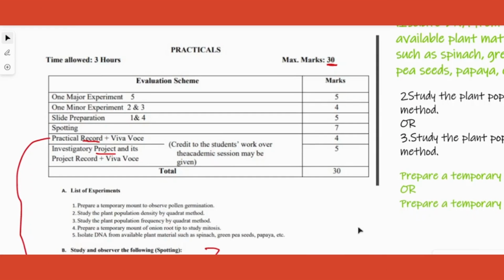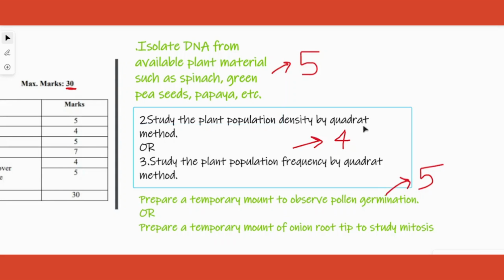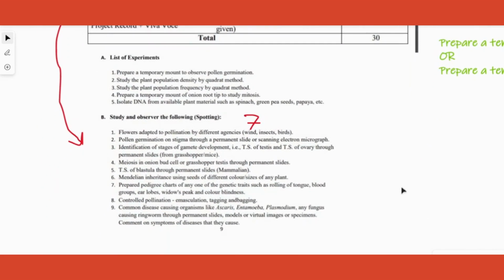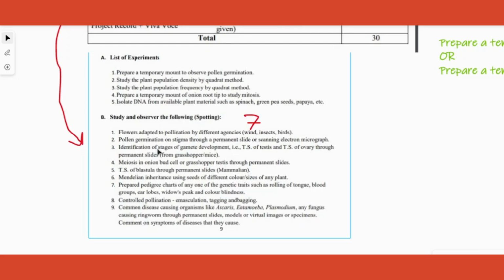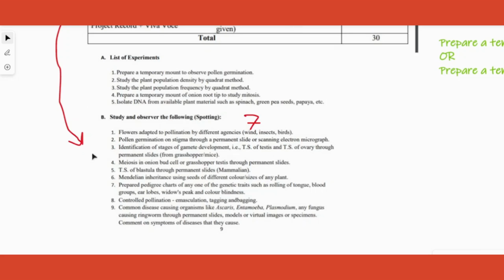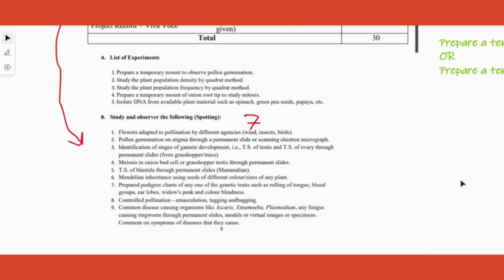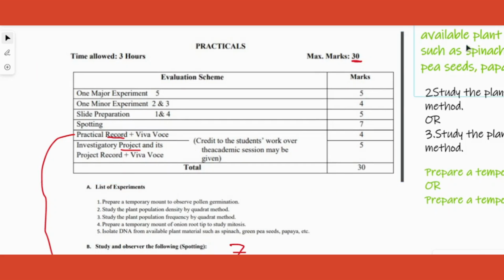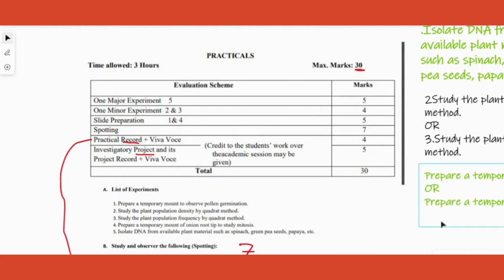What to expect for CBSE class 12 Biology board practical exam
In this video we’ll walk you through the following:
- Biology Practical Exams Evaluation Scheme
- List of Experiments
- Important Viva questions
- Major and Minor experiments

TIMESTAMPS
0:00 Marking Scheme
2:30 Major and Minor Experiments
7:20 Spotters

Our channel is about simplifying biology topics predominantly for CBSE students.